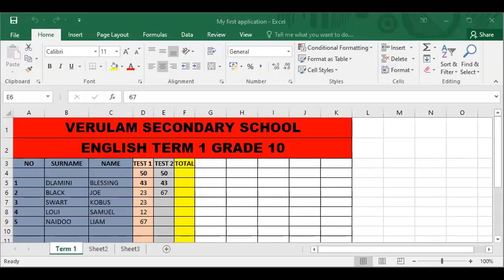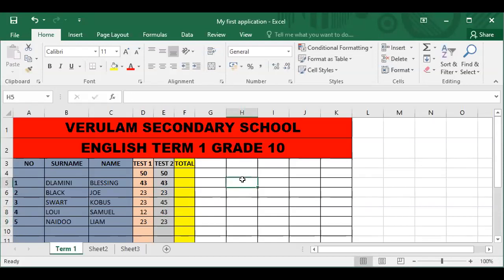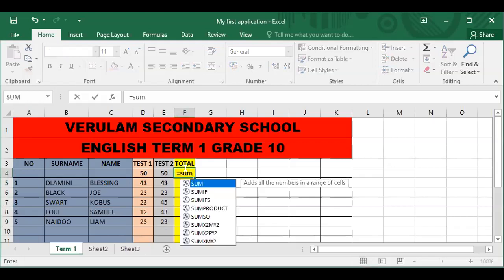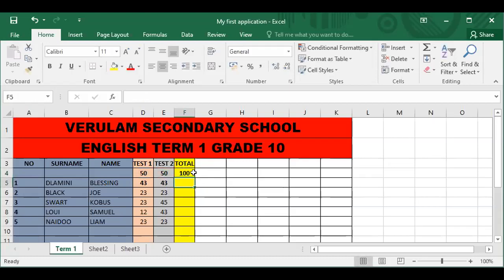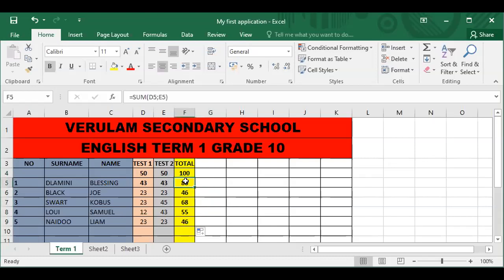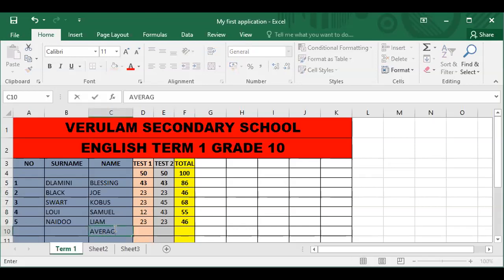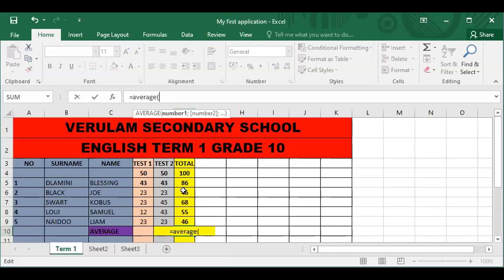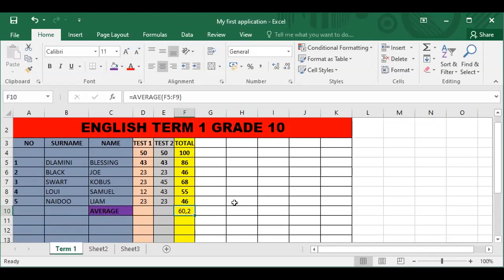Spreadsheet Part 2 Grade 10 CAT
Spreadsheet Part 2 Grade 10 Computer Applications Technology